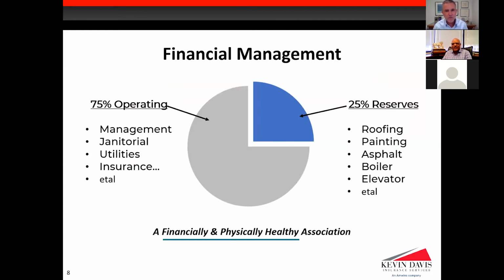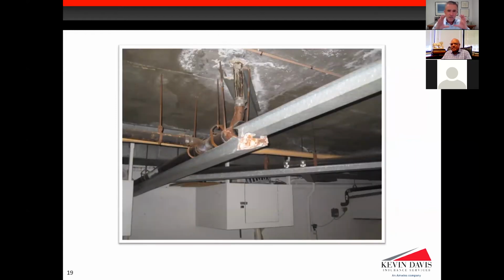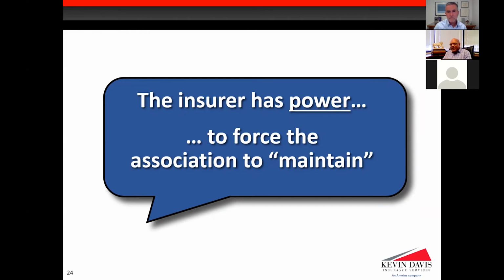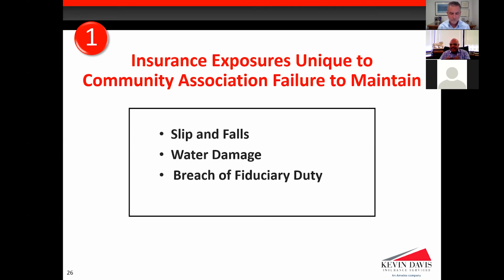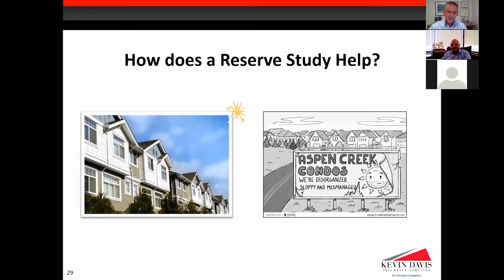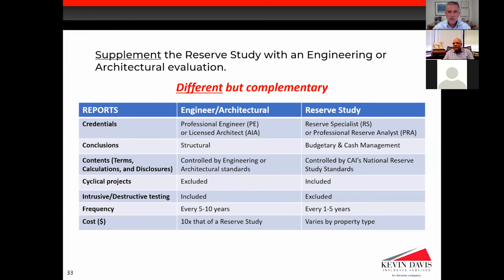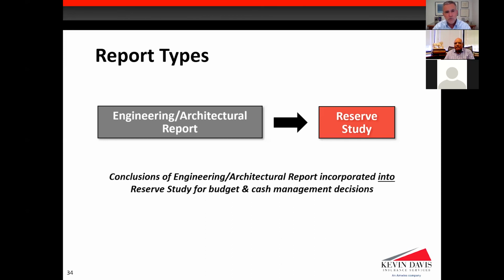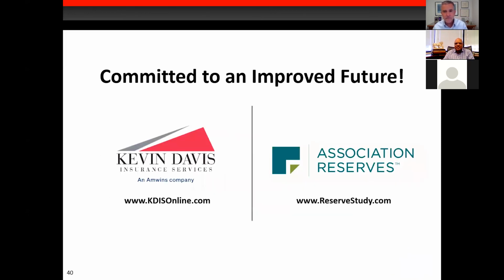Keeping Insurance Costs Down | Reserve Study Basics | Association Reserves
Robert Nordlund is joined by Kevin Davis to discuss how association reserves studies can help in keeping insurance costs down.

Our goal today is to discuss the importance of a reserve study to help community associations deal with years of neglect resulting in massive maintenance issues which has led to higher rates, less coverage and underinsured associations.

Follow Association Reserves!
0:00 - Keeping Insurance Costs Down Opener
02:35 - The Problem Facing Associations
04:14 - Financial Management
13:13 - The Trends of Deferred Maintenance
19:20 - How Does a Reserve Study Help?
27:50 - What We Do